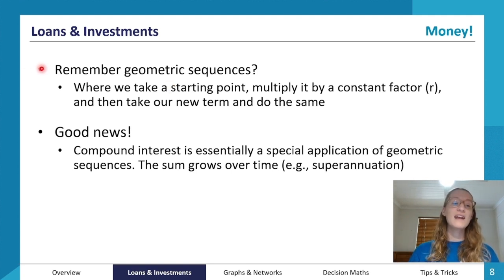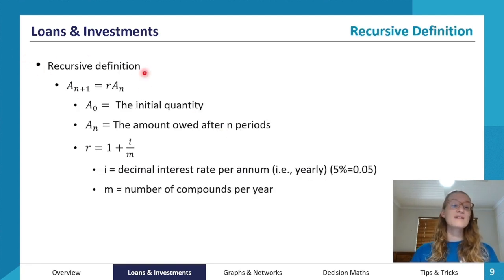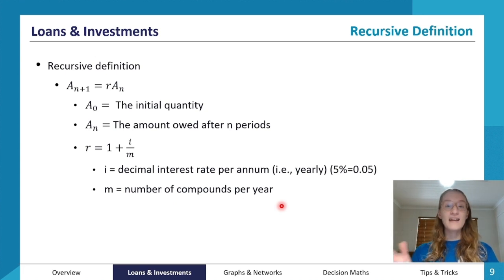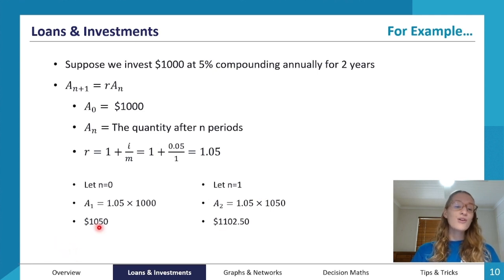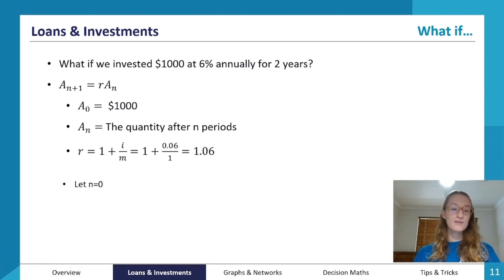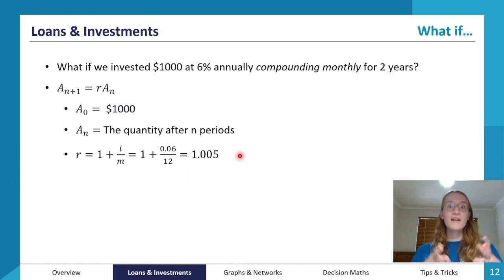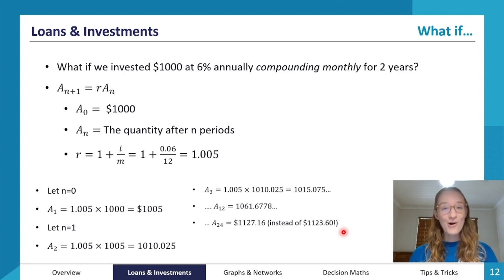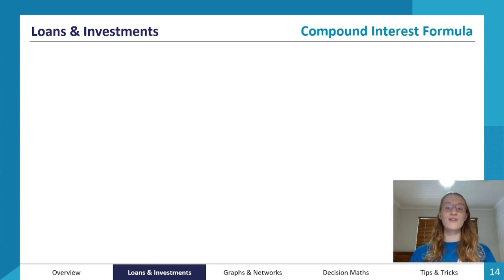Recursive Definition | QCE General Maths 3&4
An expert summary on the Recursive Definition for QCE General Maths 3&4. Covers everything you need to ace your assignments and the exam!